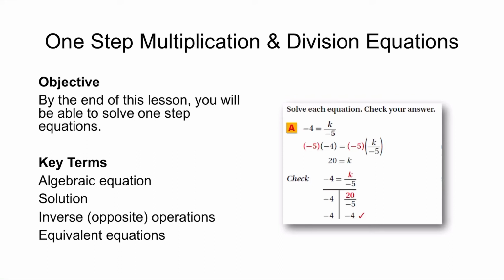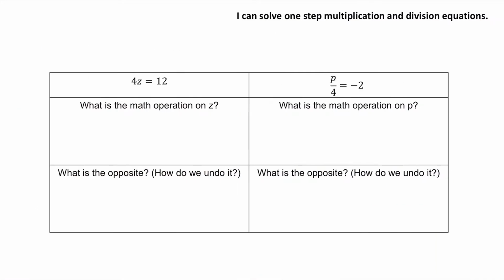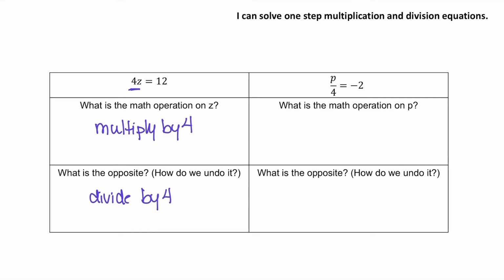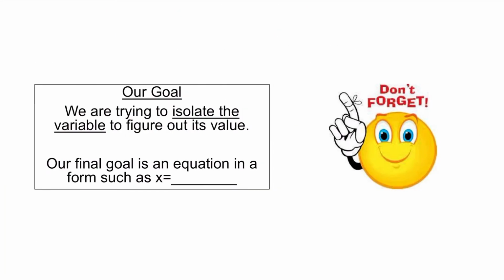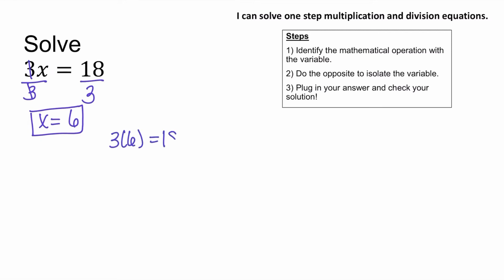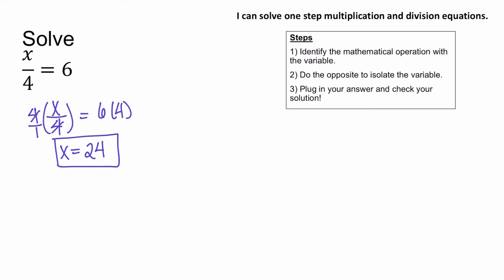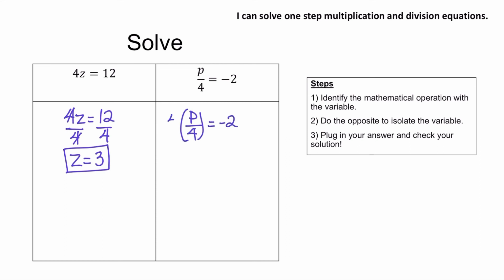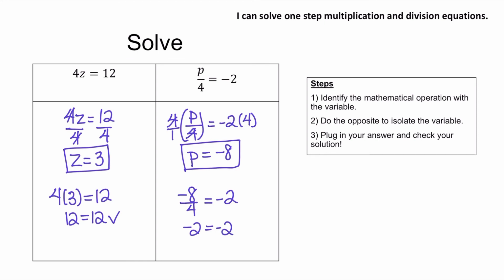1.02 One Step Multiplication & Division